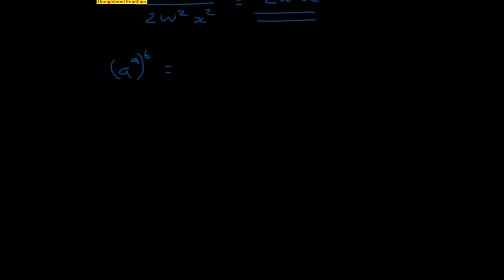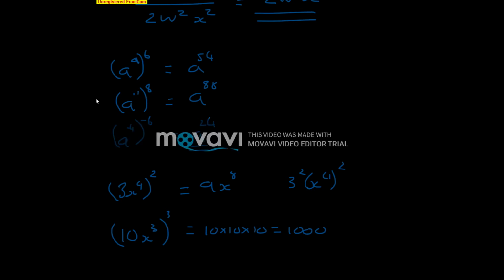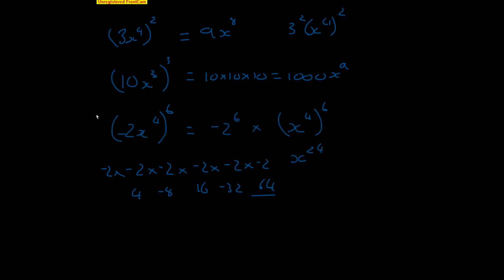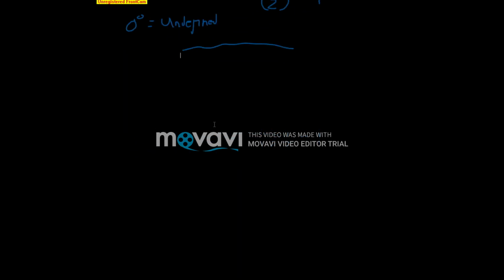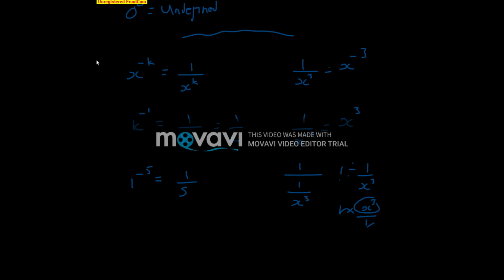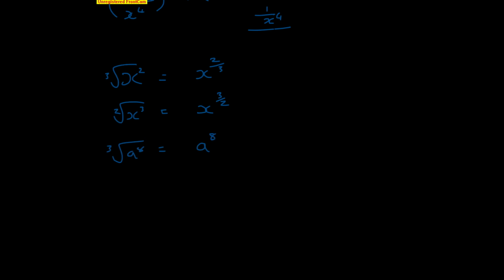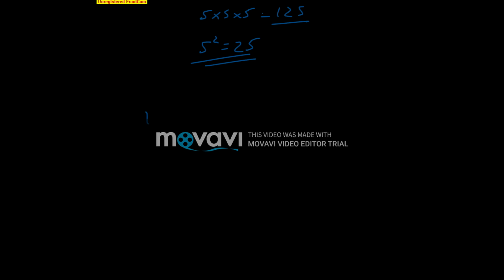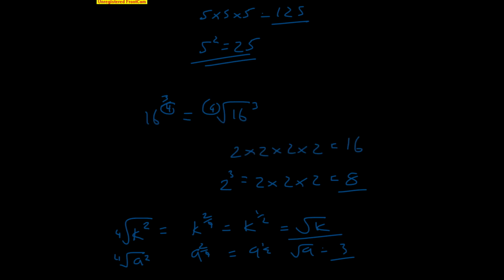indices 2 2a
Simple examples continued

Note mistake as 6.03=    1 ^ -5   = 1 / 1^5 = 1 /1 = 1